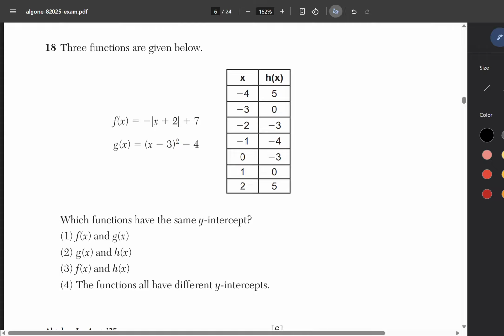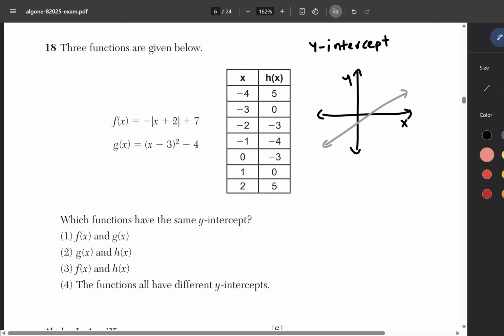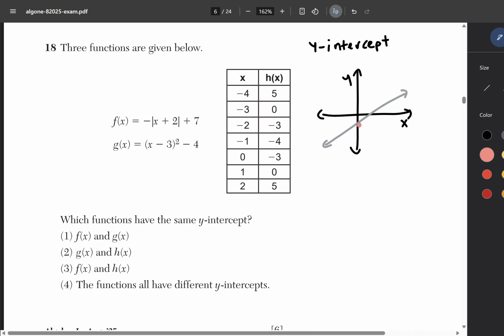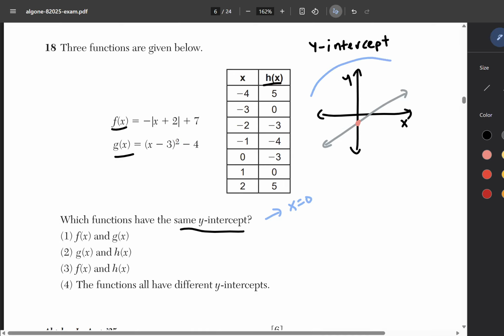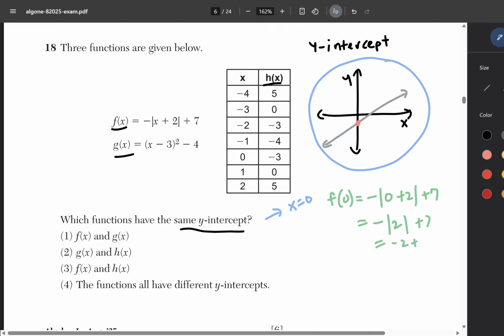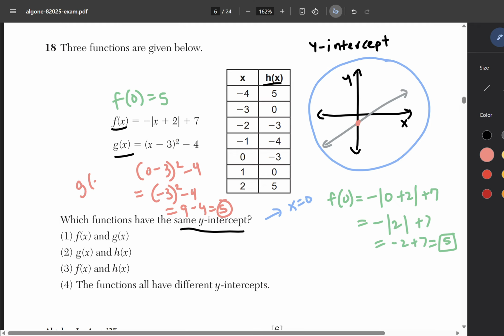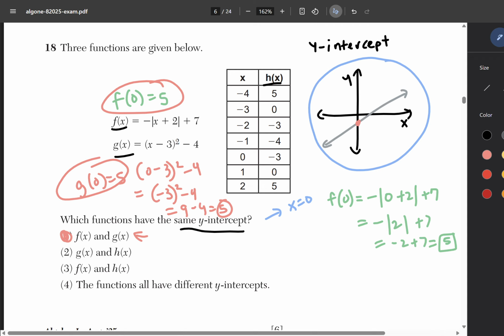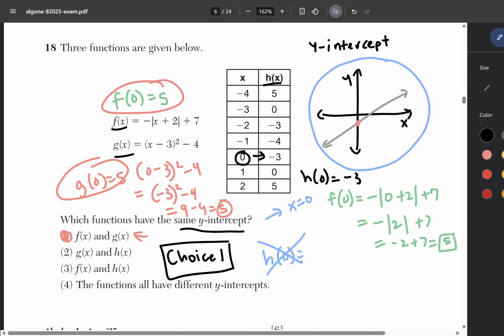Find the Y-INTERCEPT Of Polynomials | Algebra 1 #2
Find the y-intercept of polynomials! Using a Algebra 1 official exam problem!